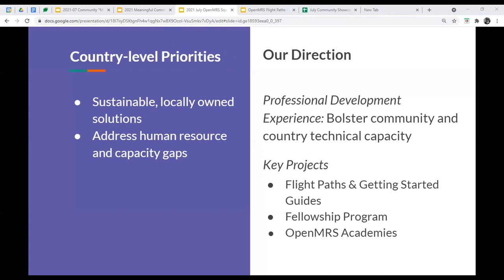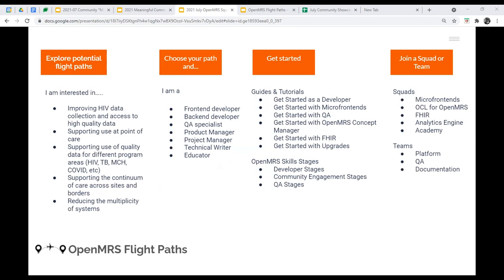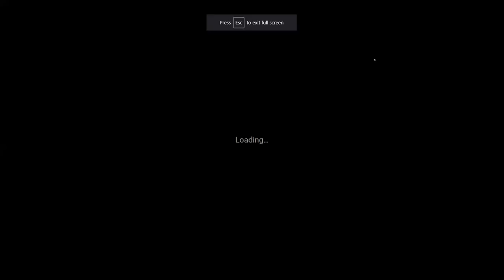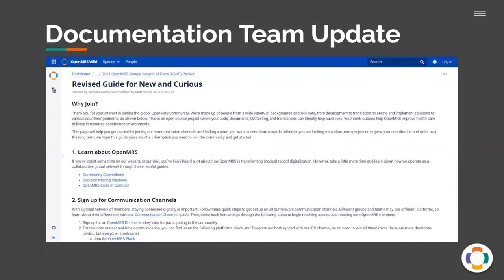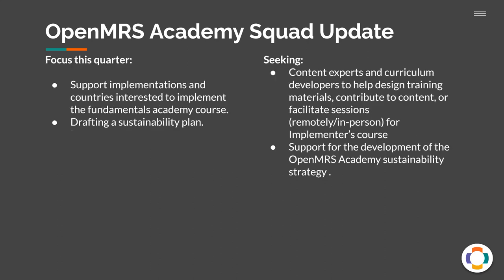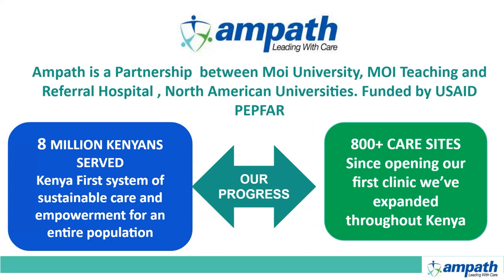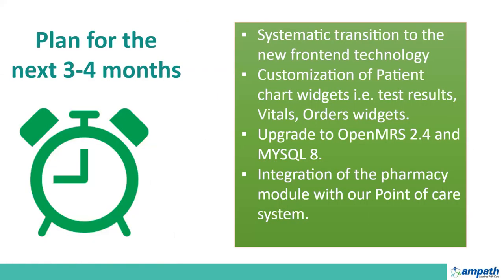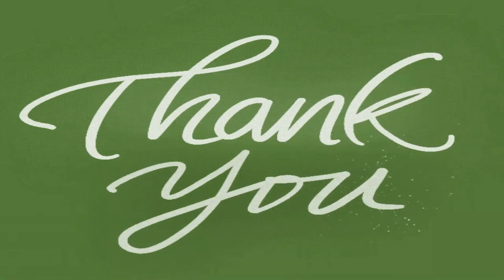Professional Development Showcase 07152021 Source